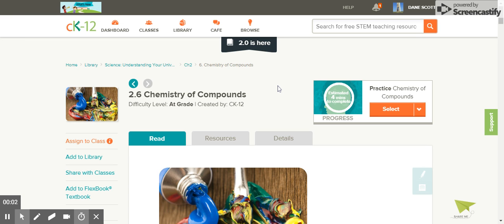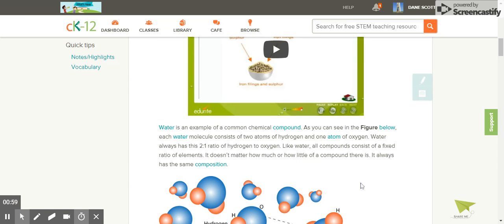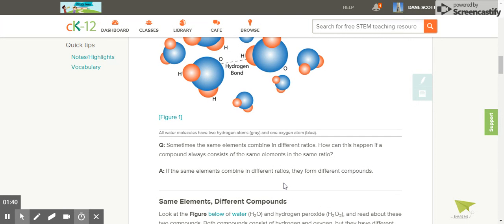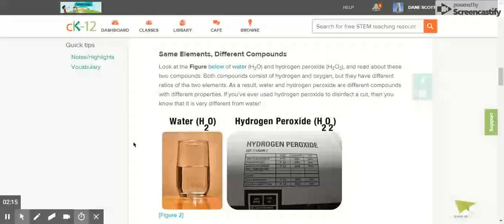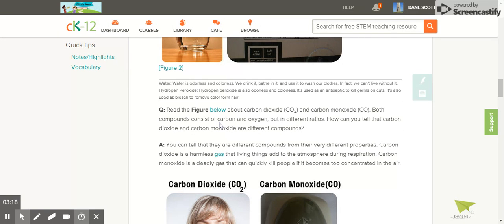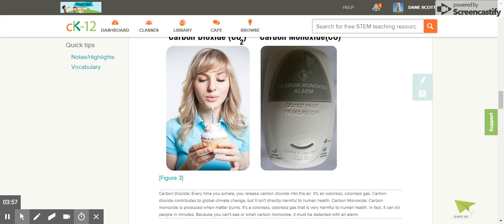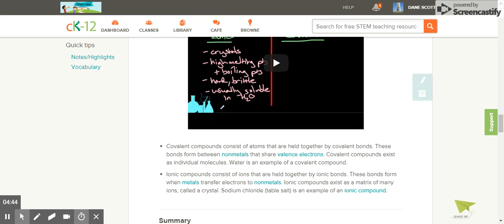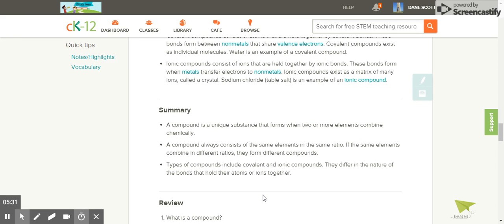2.5 Chemistry of Compounds | CK-12 Foundation